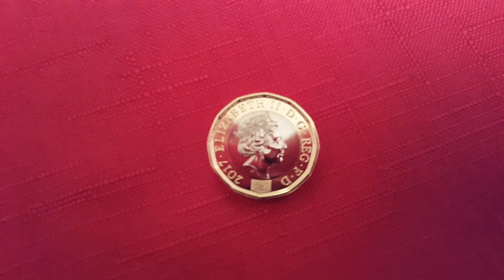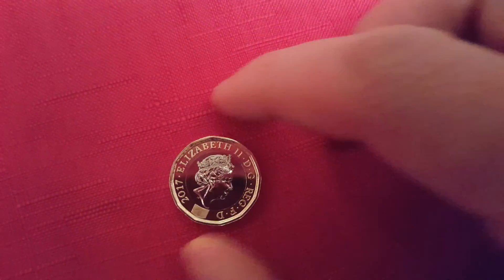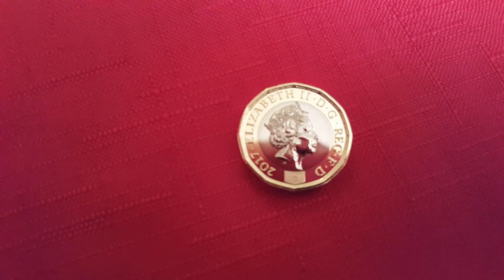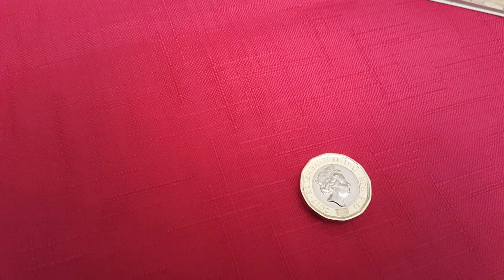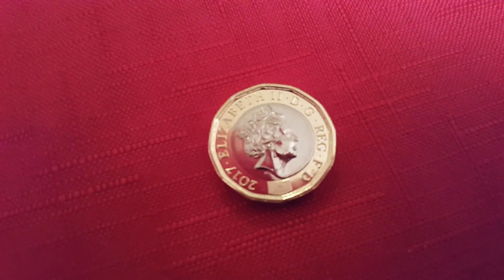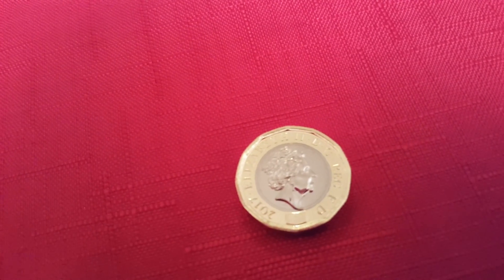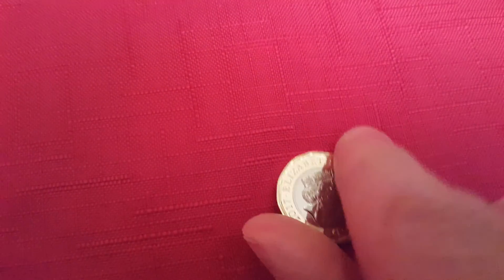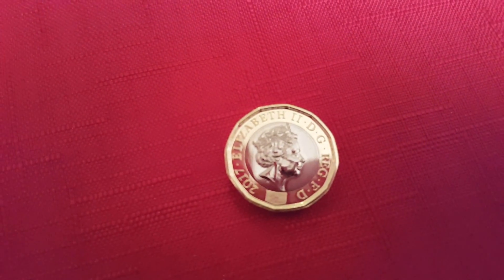A look at the the new £1 coin and its new security features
A look at the new one pound coin ahead of its release on 28th March. With a brief look at its new security features including the new 12 sided shape, the bimetallic makeup,  the latent image, the milled edges and the micro lettering.